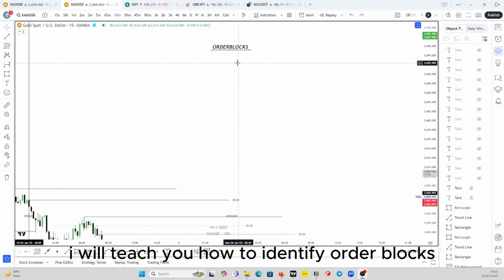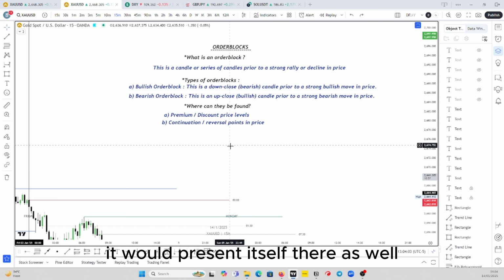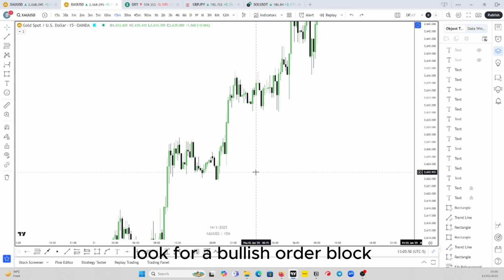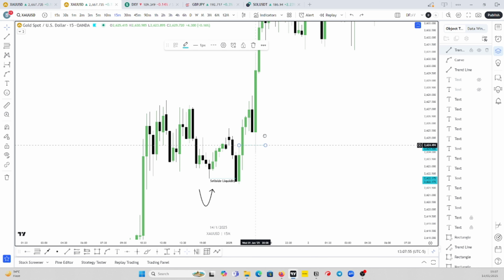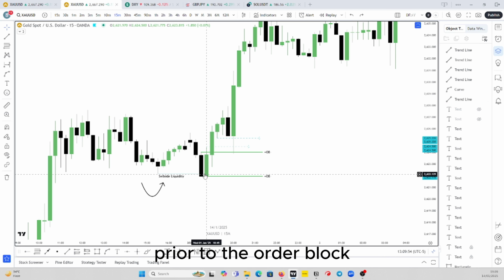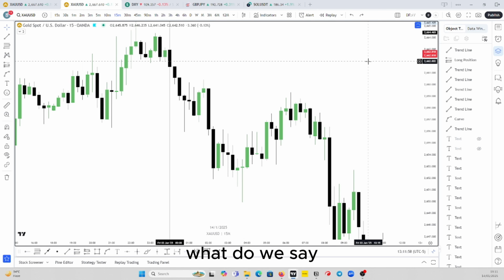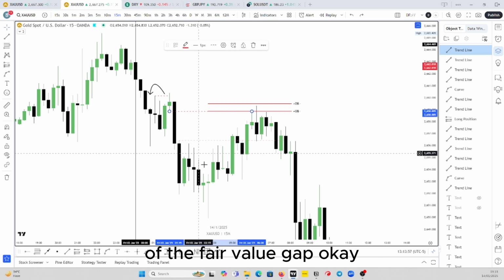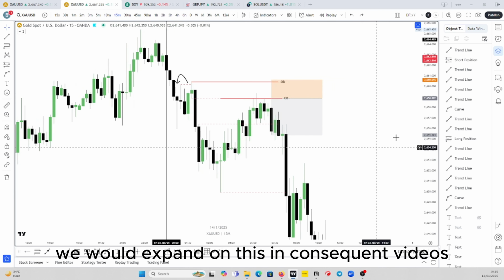Easy Way To Trade With ORDERBLOCKS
Degenerate Floor aims to empower traders of all levels by simplifying complex trading concepts, sharing actionable insights, and fostering skill development through high-quality, easy-to-understand content.
From breaking down market trends to mastering advanced strategies, we’re here to help you navigate the financial markets with confidence. Whether you're just starting out or looking to refine your edge, Degenerate Floor is your ultimate resource for trading excellence.

Join the movement. Build your skills. Trade the floor. 📈📊

Register on EXNESS, a reliable broker with amazing benefits ⭐